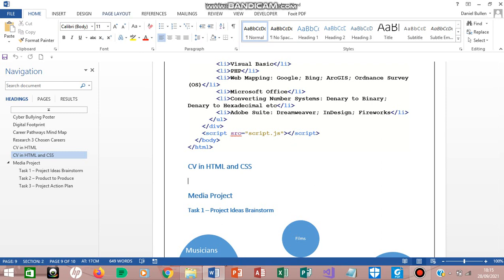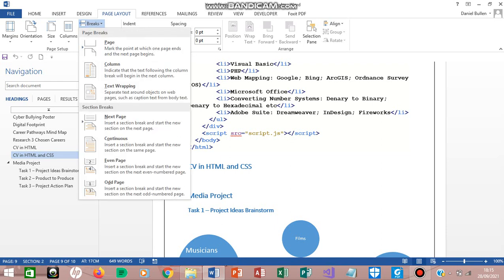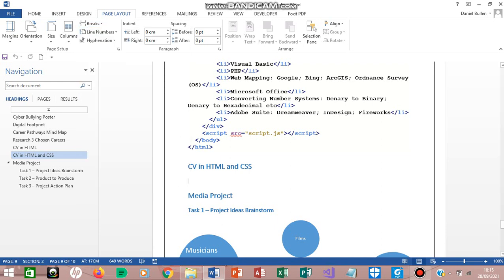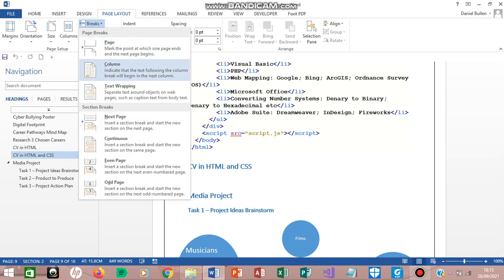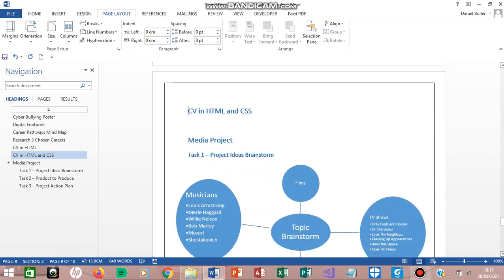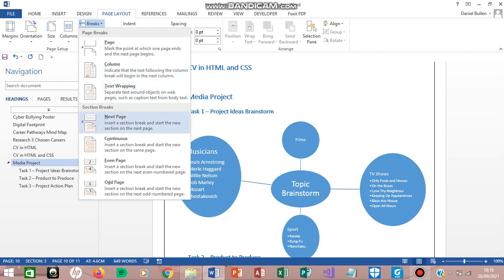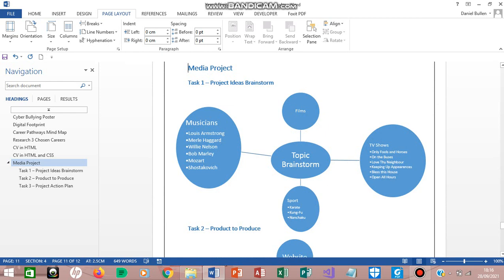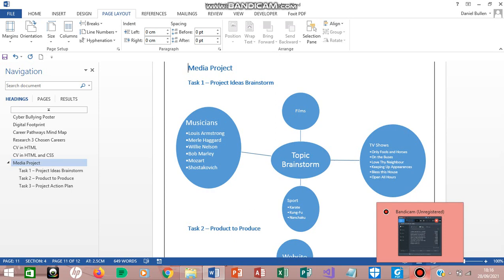Make a Page Break in word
This video will go through how to make page breaks in Microsoft Word. @danielbullencomputing